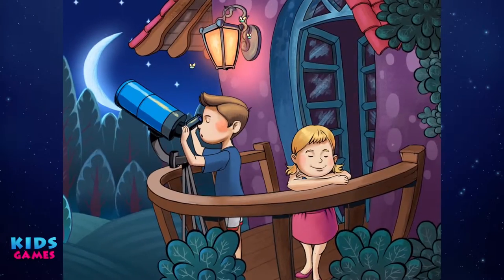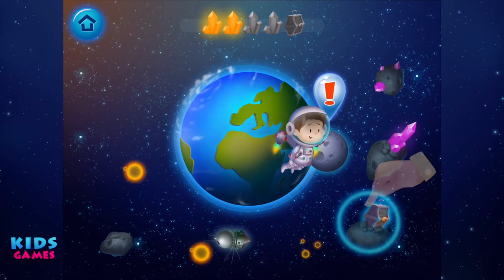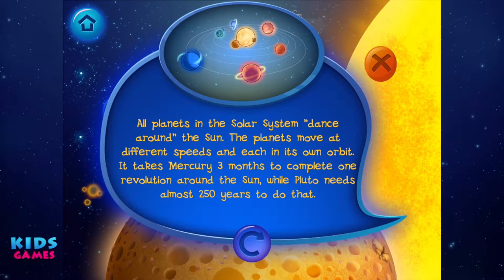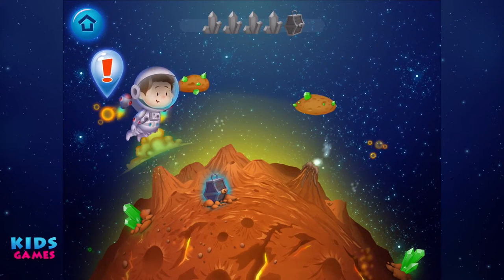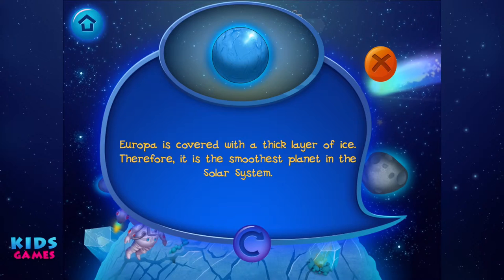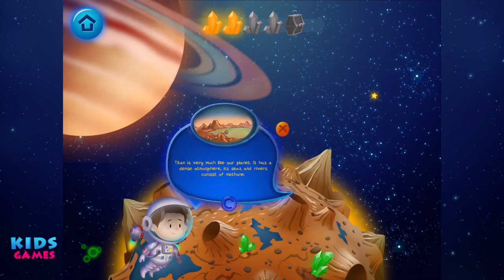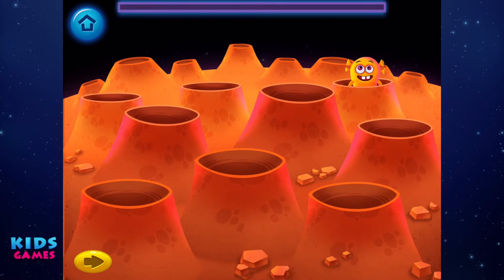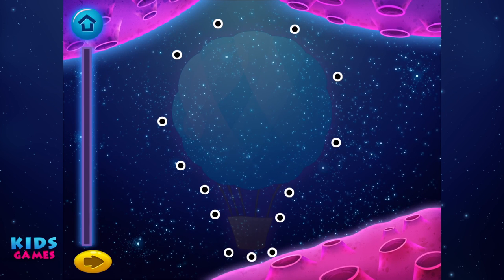Explorium: Space for Kids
Explorium: Universe for Kids

Our solar system has always been an interesting topic for kids. By observing the night sky and learning about the moon and the stars, kids can quickly absorb fascinating facts about the universe.

Features:
+ Explore the Solar System and become a true space expert with numerous educational activities.
+ Grow your knowledge with more than 70 curious space facts.
+ Develop creativity and artistic sense while enjoying galactic views and decorating your own planet.
+ Join your kids on their exciting space journey and learn astronomical facts all together.